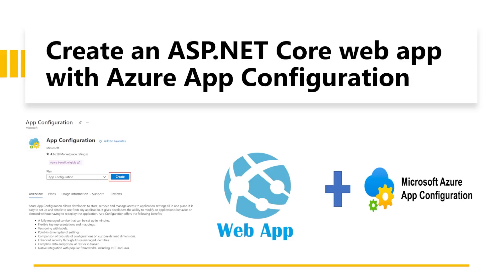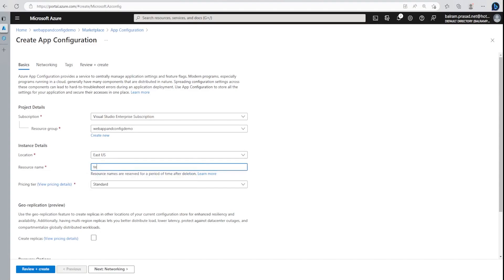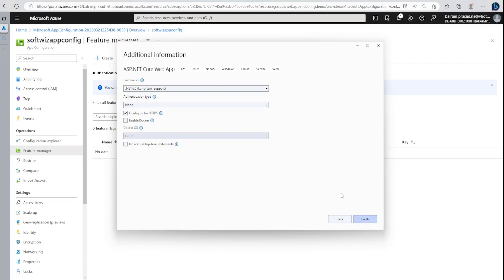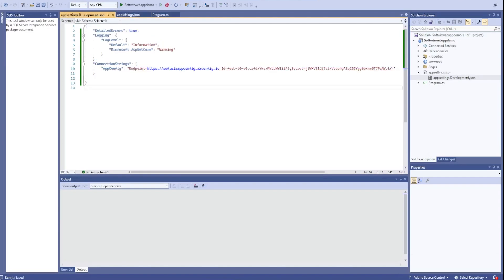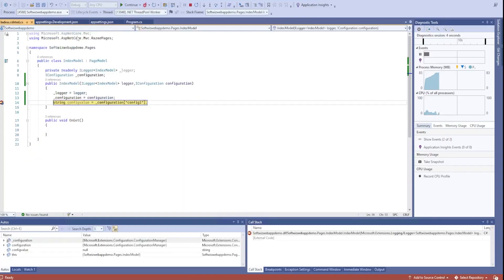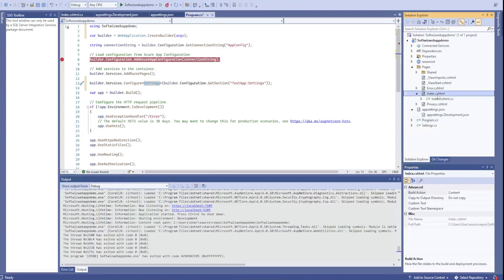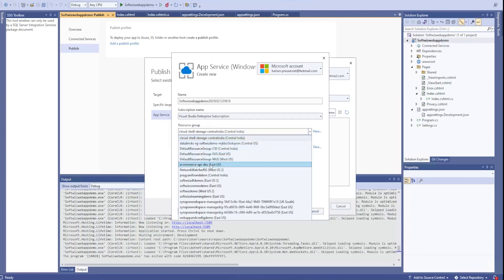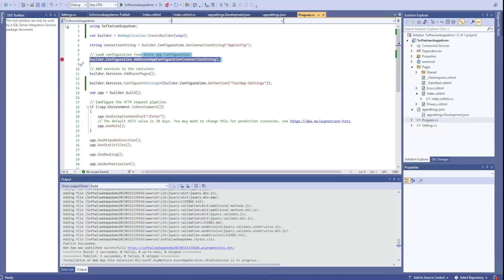Create an ASP.NET Core web app with Azure App Configuration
In this video, we will explore how to build an ASP.NET Core web application that leverages the power of Azure App Configuration. We will start by introducing Azure App Configuration, a cloud-based service that enables you to manage application settings and feature flags centrally. Then, we will dive into building a simple ASP.NET Core web application that retrieves its configuration settings from Azure App Configuration.

We'll walk through the process of creating an Azure App Configuration instance, configuring our ASP.NET Core web application to use it, and updating the configuration settings dynamically. Along the way, we'll cover best practices for managing application settings and feature flags, and demonstrate how Azure App Configuration can help simplify the configuration management process.

By the end of this video, you'll have a solid understanding of how to use Azure App Configuration with ASP.NET Core web applications, and be well-equipped to leverage this powerful service in your own development projects.